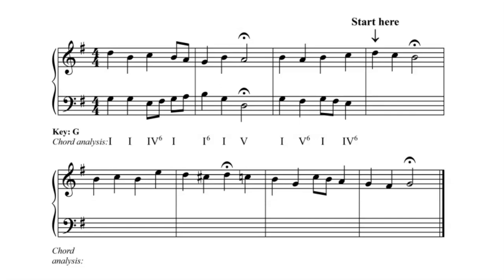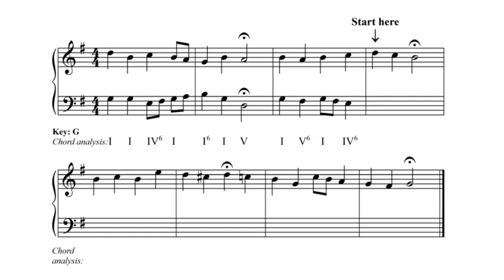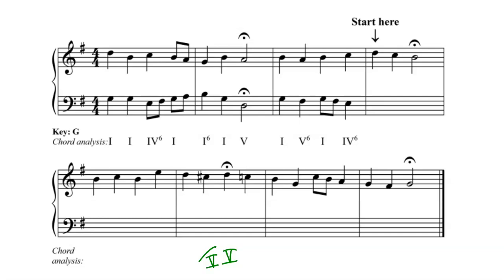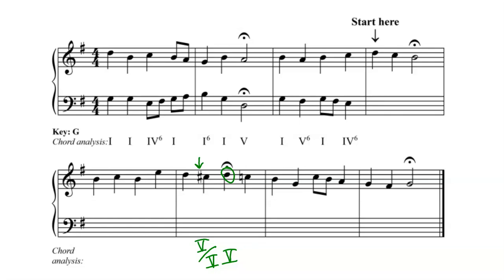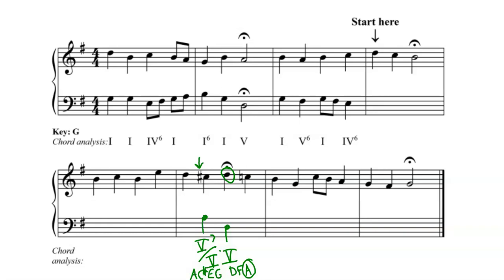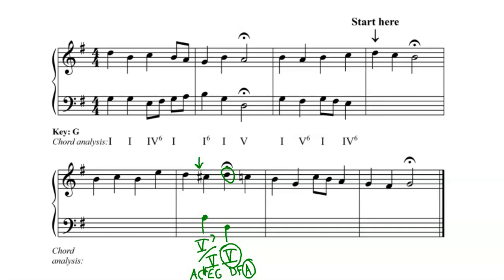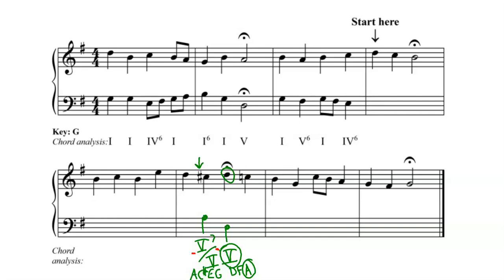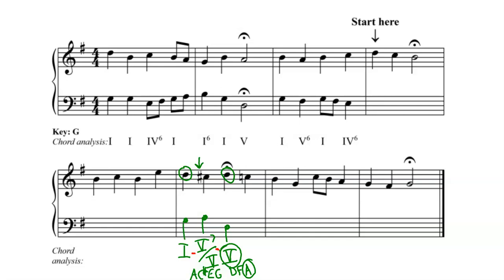Harmonize Melody 5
Video 5 on Harmonizing a Melody